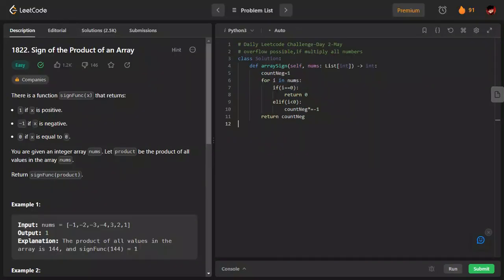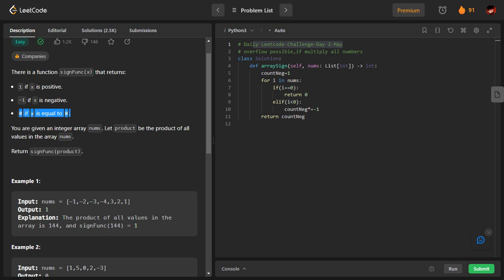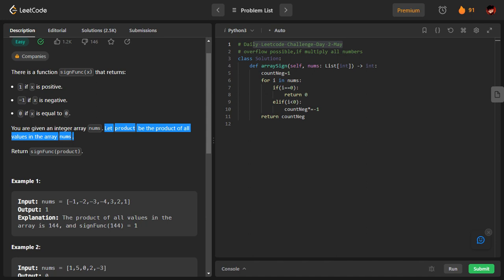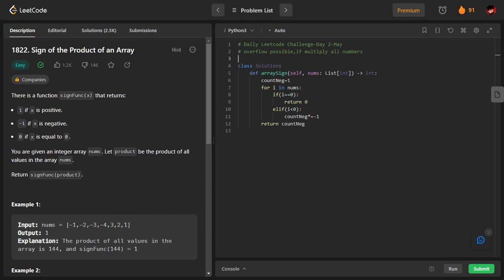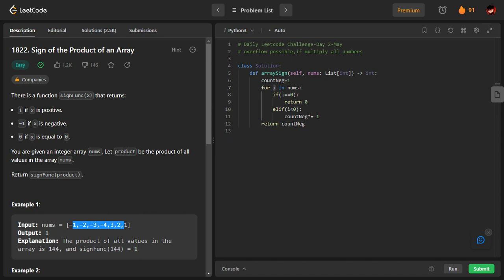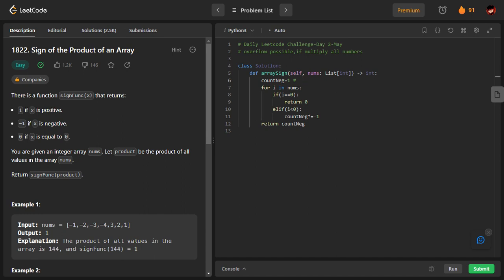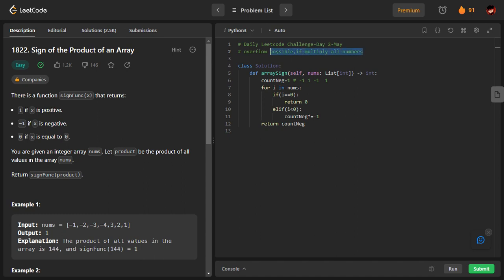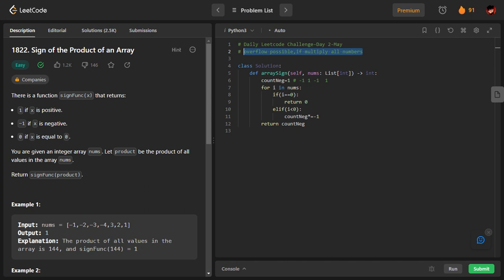Daily Leetcode Challenge | Day 2 | Sign of the Product of an Array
Daily Leetcode Challenge- May 2023 Day  2- Sign of the Product of an Array

Leetcode question no: 1822
difficulty: easy
Approach: O(n)

leetcode solutions,
letcode python,
leetcode python,
Gaurav sen
Gate smashers
Placement guide
Placement guide
Projects development
Associate engineer
Bits Bitsgoa
Namaste Javascript Akshay Saini
Apna college
microsoft internship,
microsoft,software engineer